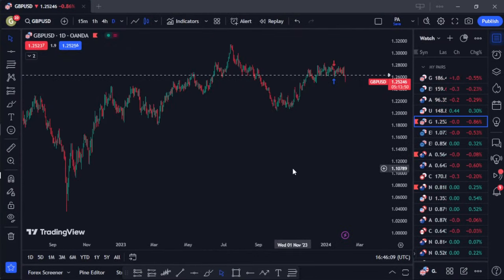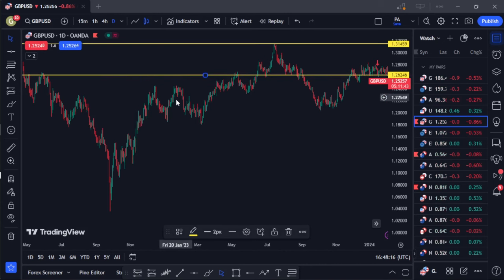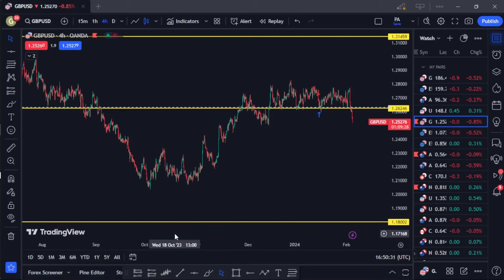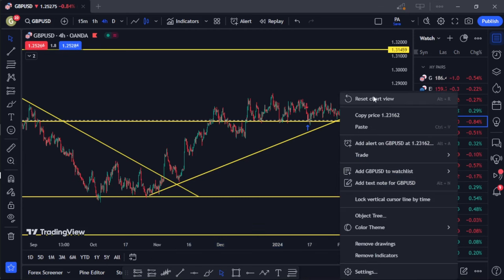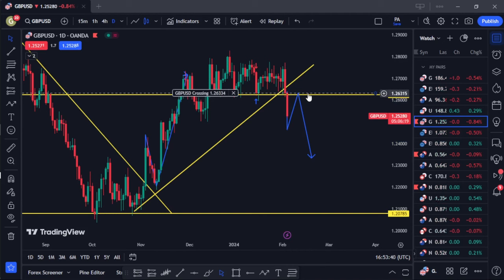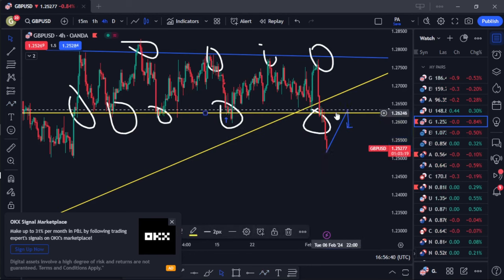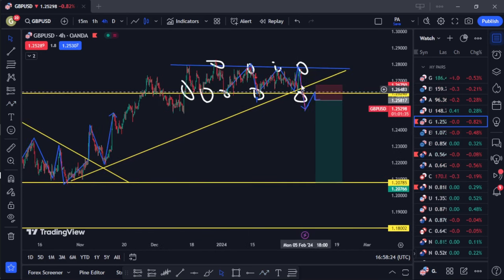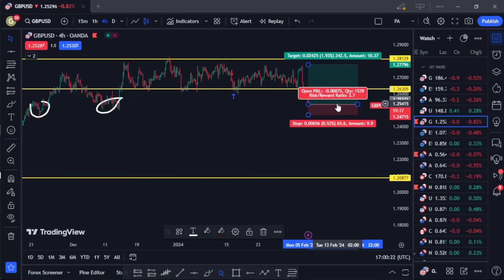How to Read Forex Chart Like a Pro!! ( Secret Strategy )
If you want to learn how to read forex charts like a pro, then this video is for you! Our secret strategy will help you understand and analyze forex charts with confidence, making you a more successful trader. Watch and learn how to read forex charts like a pro!